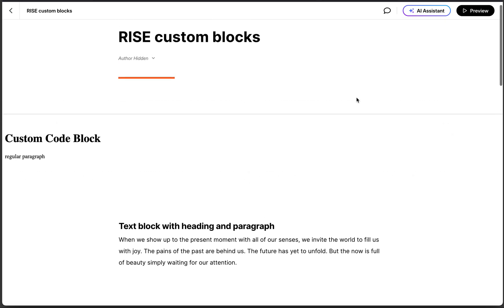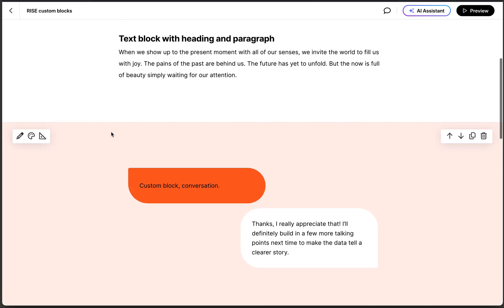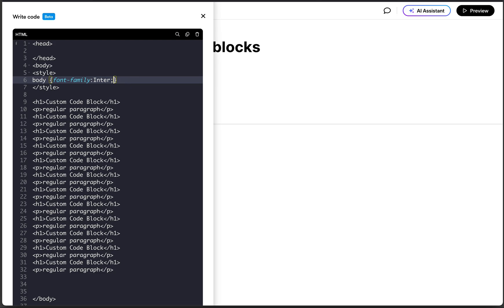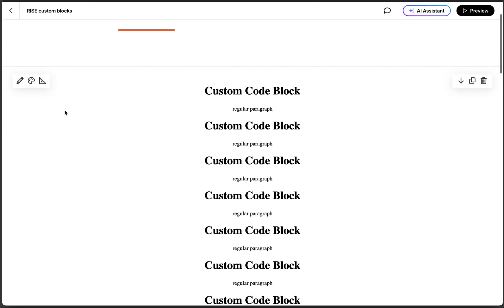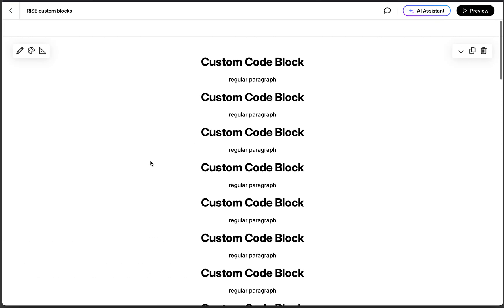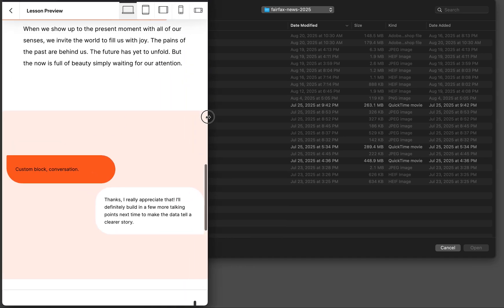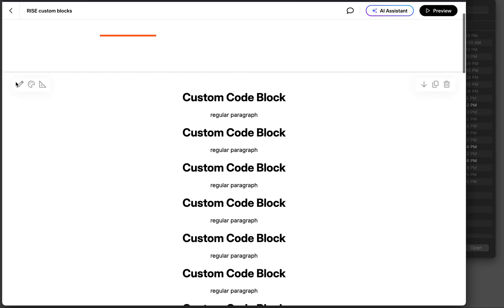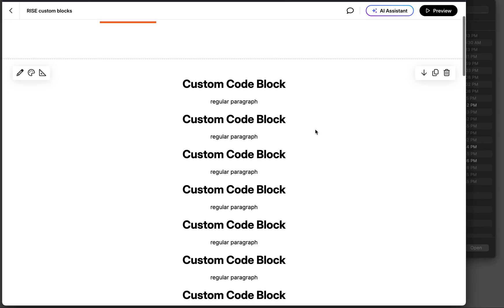New custom code block (beta) in Rise 360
Its awesome, especially for those experienced with building websites. But it is a blank slate- you need to bring your own design system including fonts. It's similar the Embed block iframe, but this new Custom Code block fits more seamlessly in your Rise course.